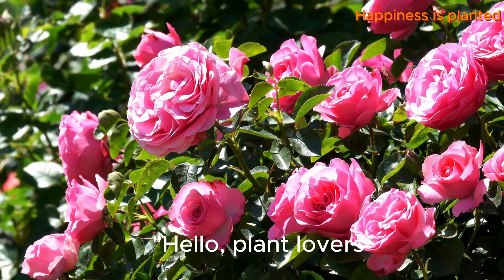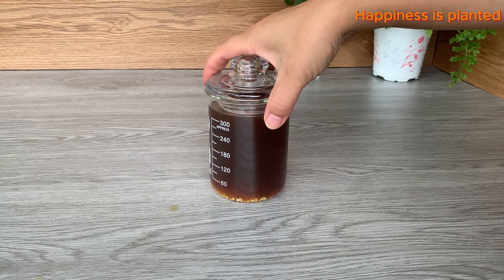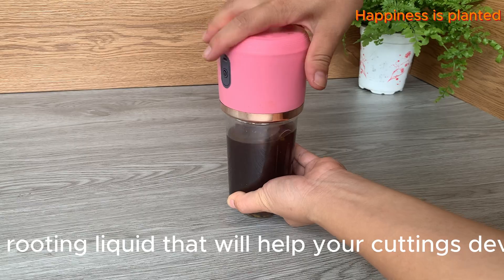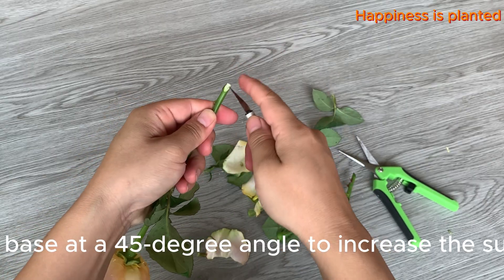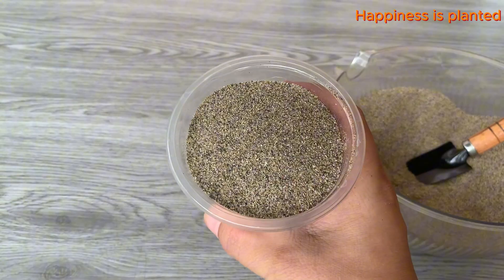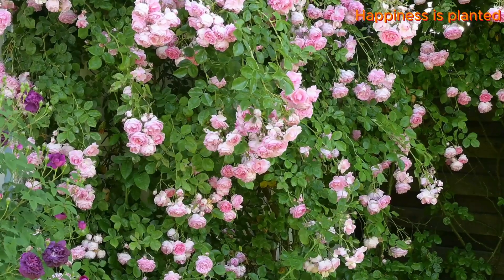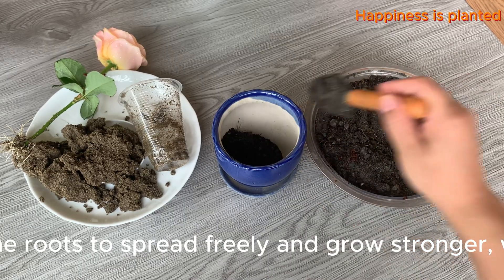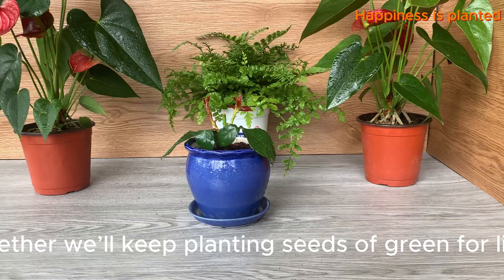ANY ROSE STEM WILL ROOT 100 TIMES FASTER USING A SPROUTING POTATO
VIDEO: ANY ROSE STEM WILL ROOT 100 TIMES FASTER USING A SPROUTING POTATO